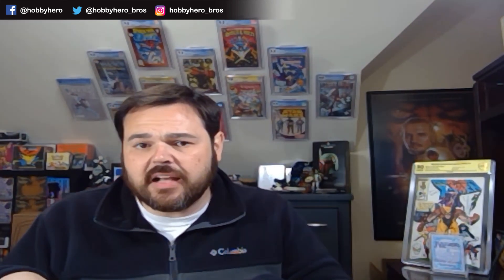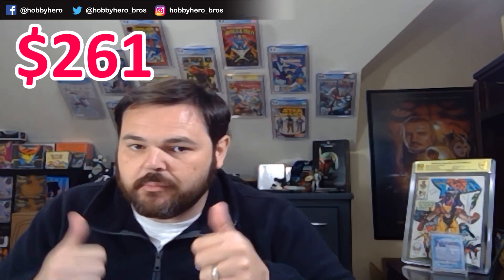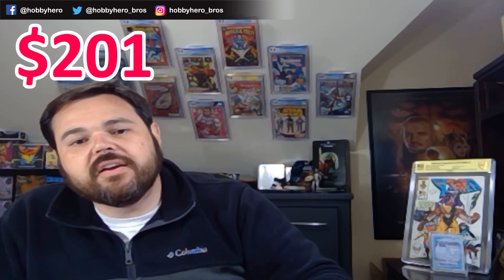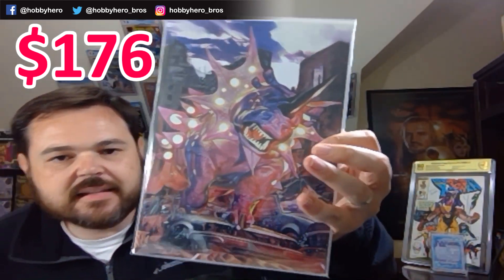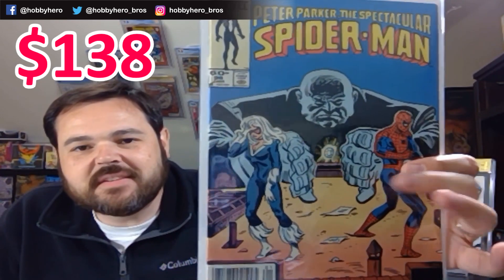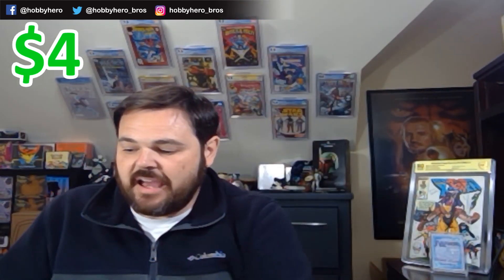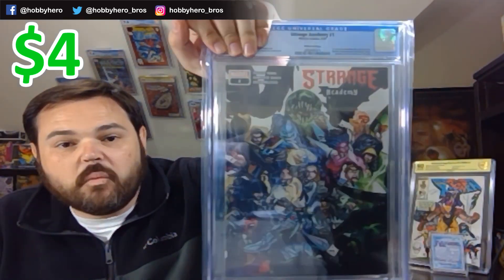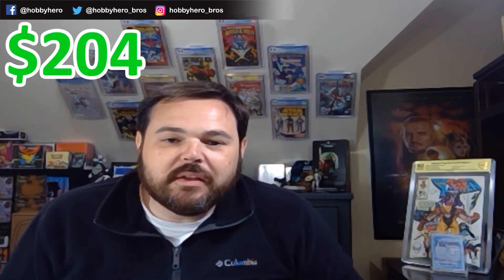Huge Value in this $300 Mystery Box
We have another box from Friday's Comics and Collectibles and this brings some serious value!